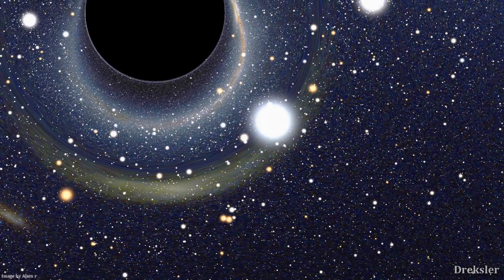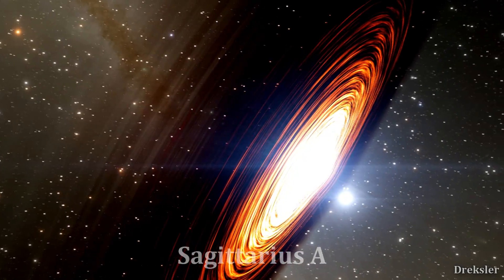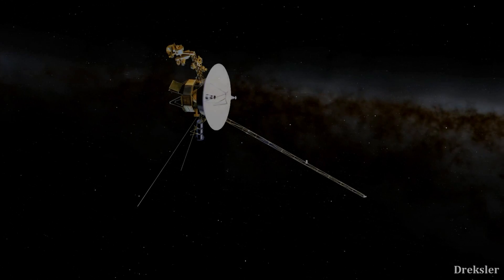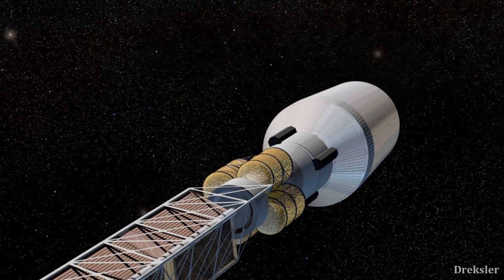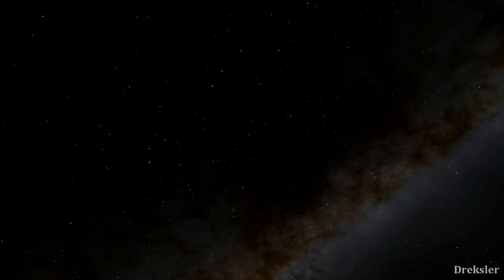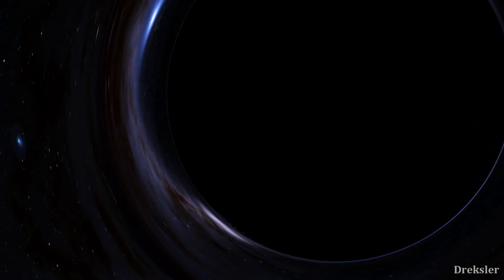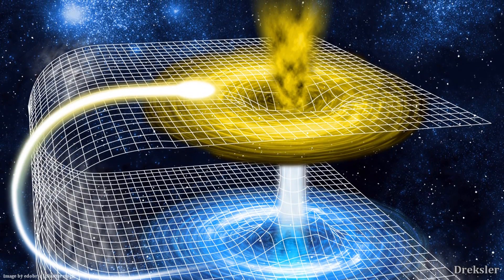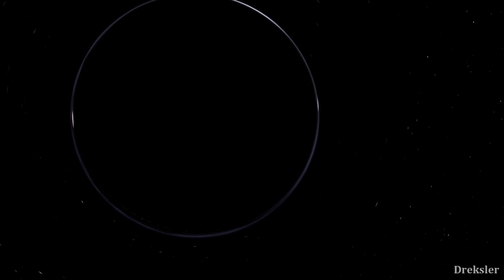Will we Ever Visit Black Holes?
As of right now we are just not in ability to reach black holes, but will we ever even be in ability to visit black holes, and what would happened if we entered them? In this video it talk about just that.

Intro, outro and many other clips in the video are made with Space Engine.